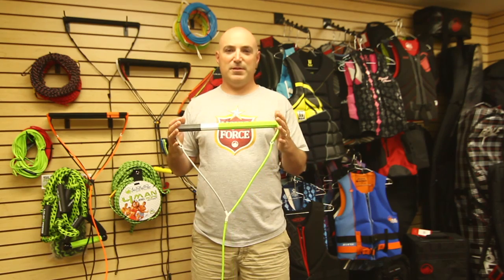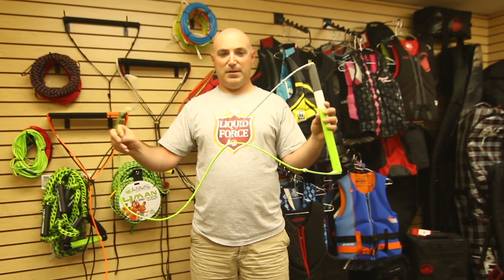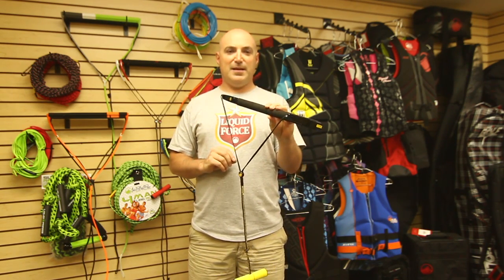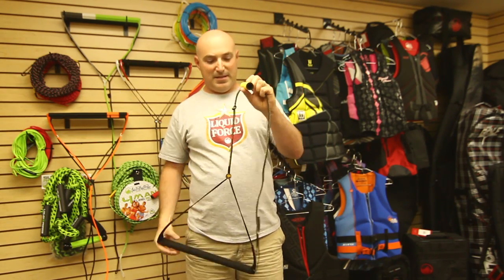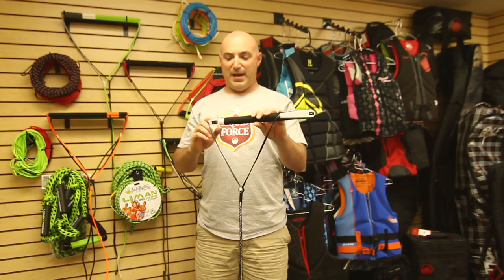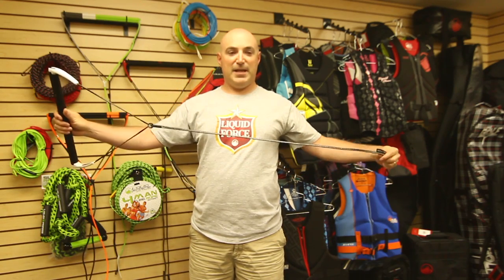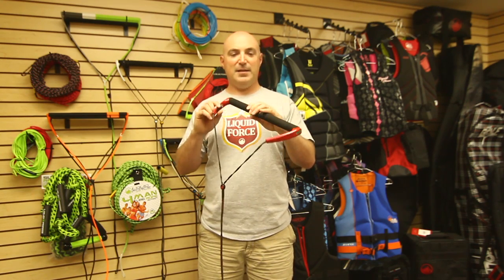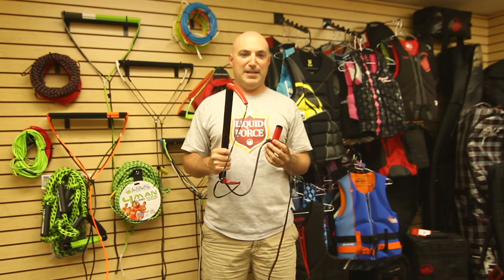2012 Liquid Force Pro Handles - Clinic Video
2012 Liquid Force Pro Handles - Clinic Video